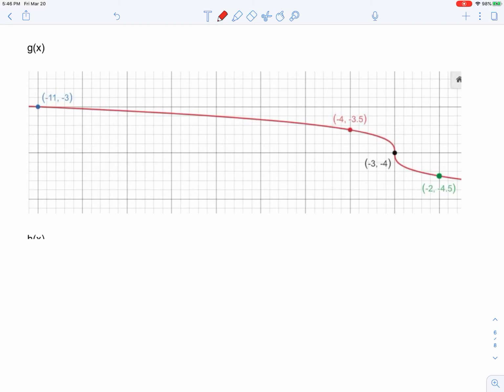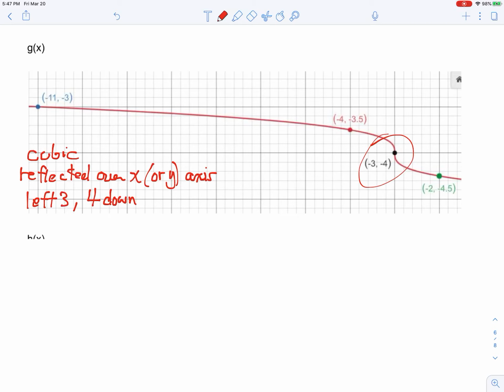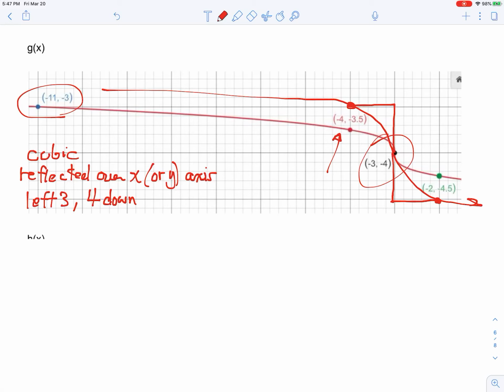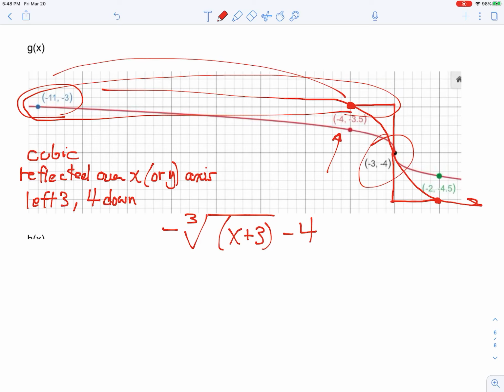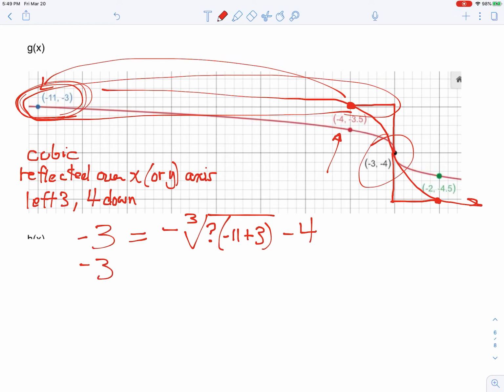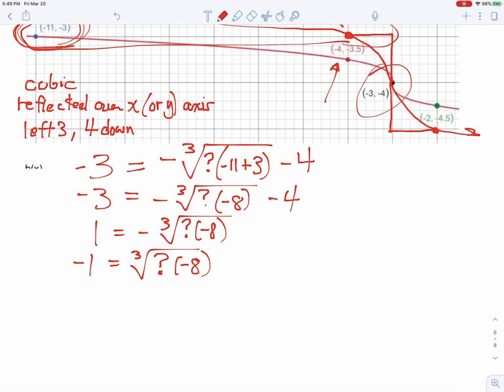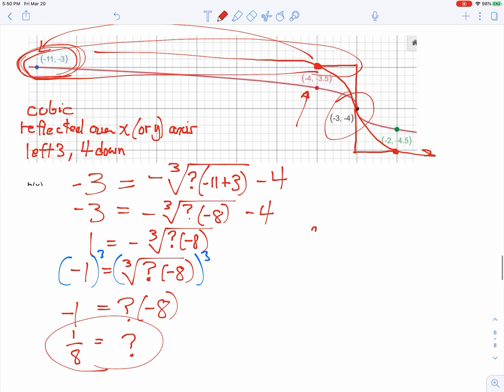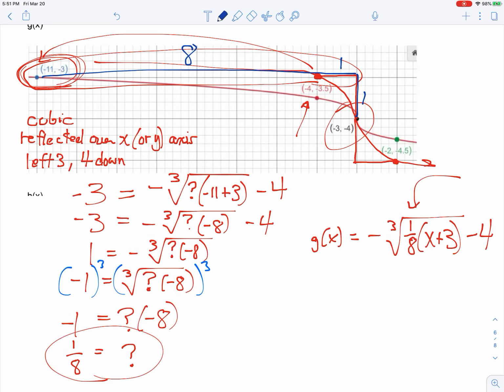Function Transformations - Here’s the Graph, What’s the Equation? g(x) demo